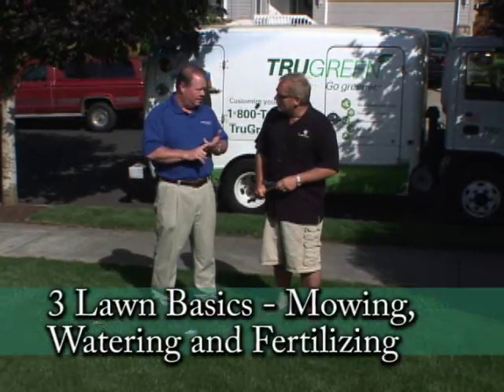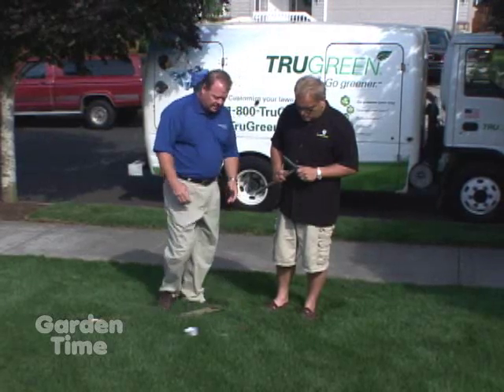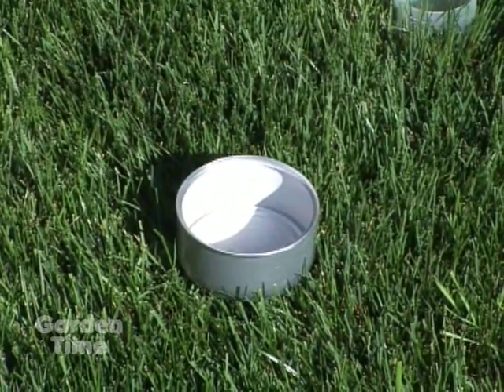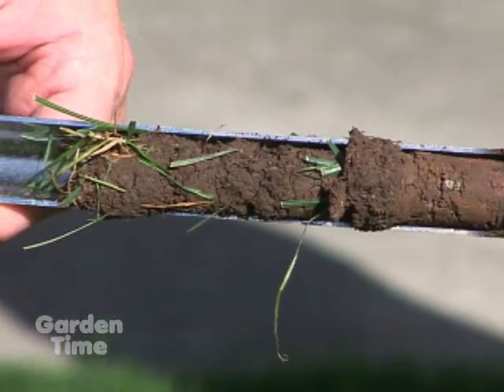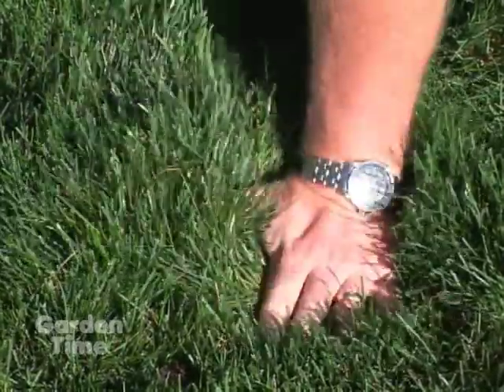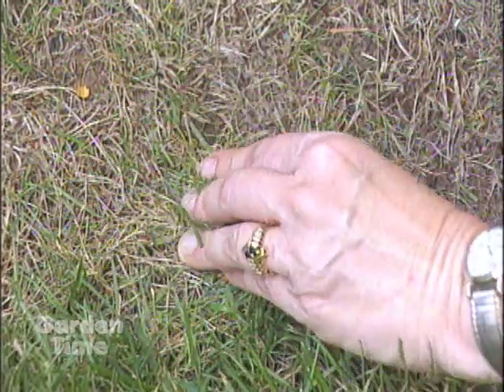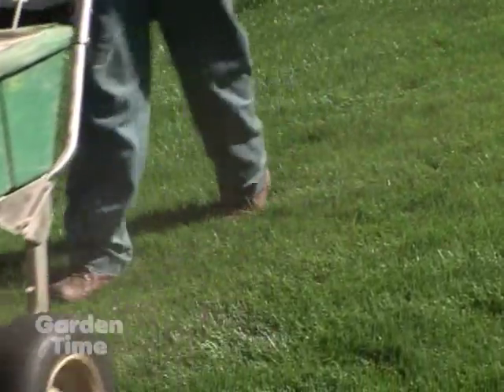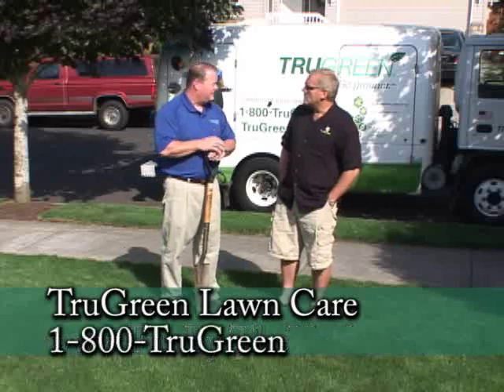Summer Lawn Tips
Heat can beat up your lawn.  Here are some summer tips to help your lawn look great and stay green.